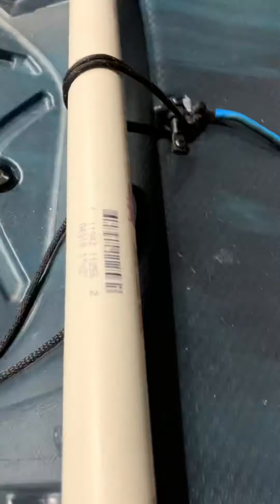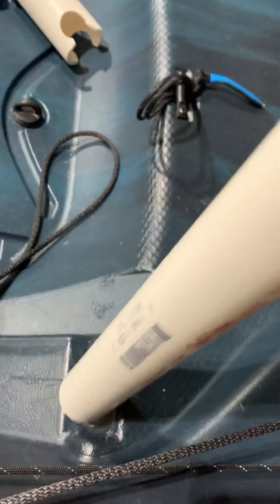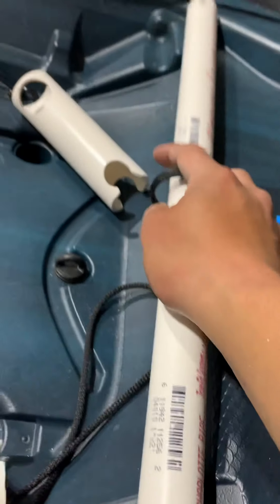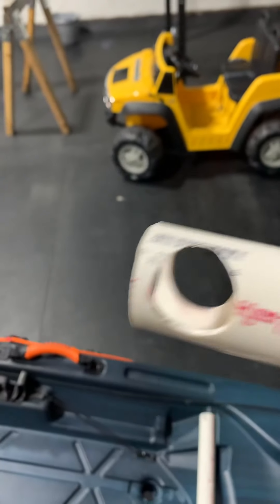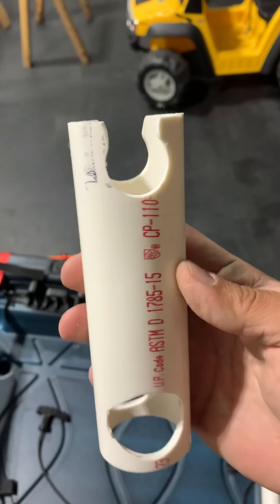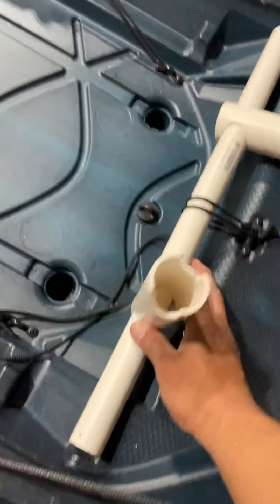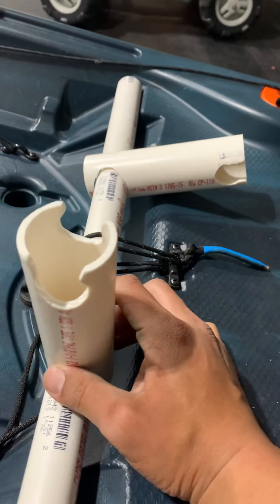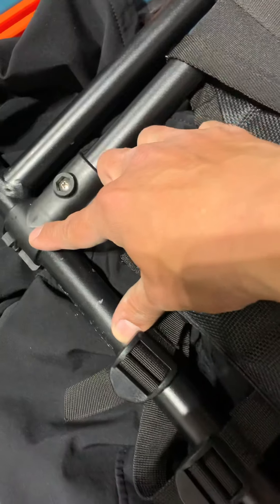Teton seat MOD (raising rear seat height)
A look at the seat MOD to raise the back end. Feels much better on the back. It’s def easier to stand and sit also. Just have to find the right height for the pipes that hold it up. If it’s too tall, it will feel less stable overall. I adjusted the height just enough so that I would be able to pull out my junk box from either side, hope it helps y’all with some ideas!